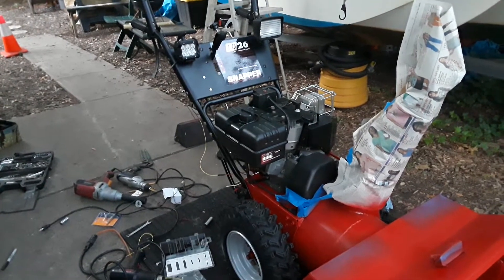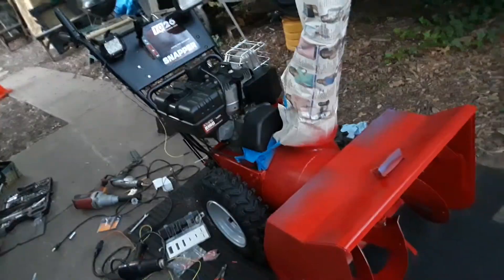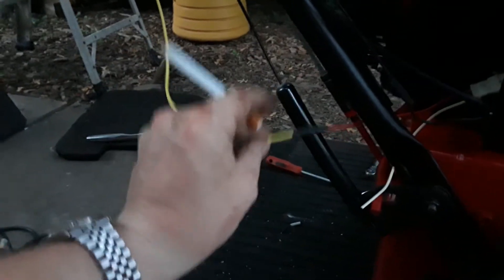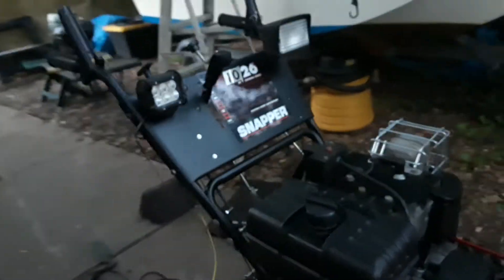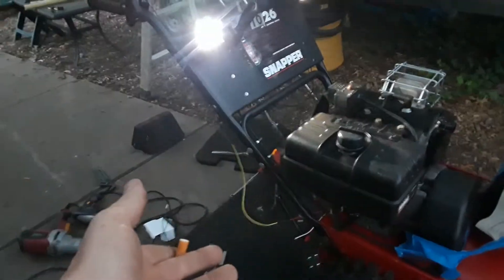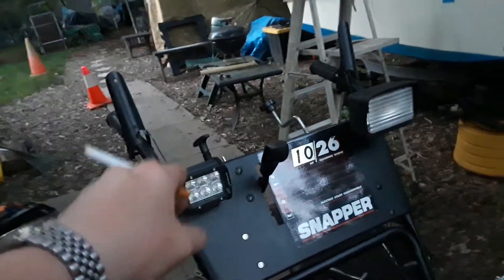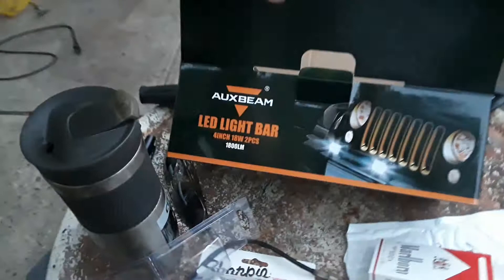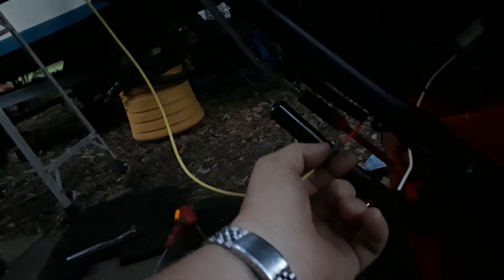LED headlight install to Snowblower Auxbeam without needing rectifier or capacitors, how to: part 2.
Part 2 of an in depth install of my new bright Auxbeam 18 watt 1800 Lumen head light, while keeping the old light, without needing Bridge Rectifier or Capacitors, hardwired 3 amp DC stator with unused 5 amp ac how to. Tecumseh Snowking.